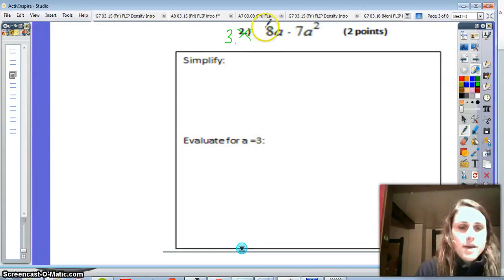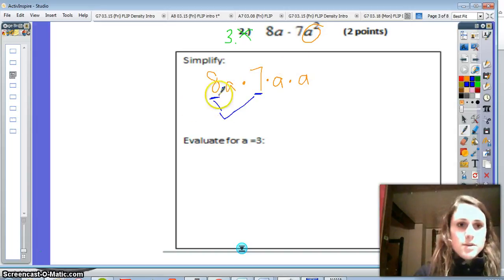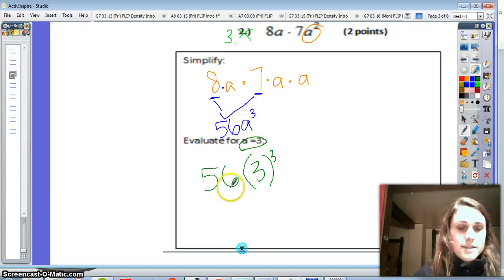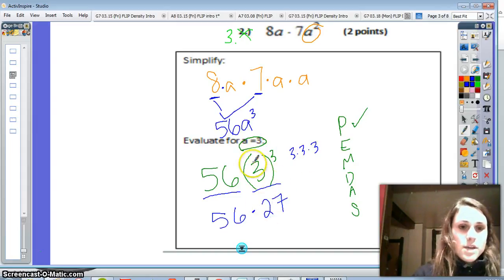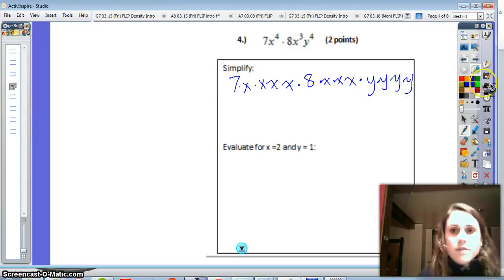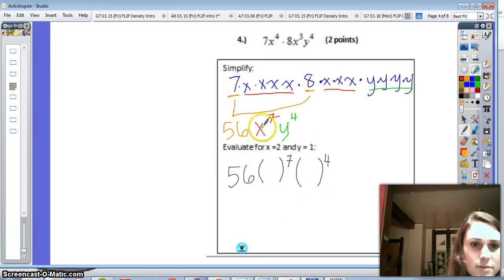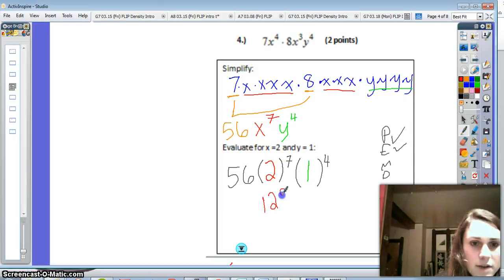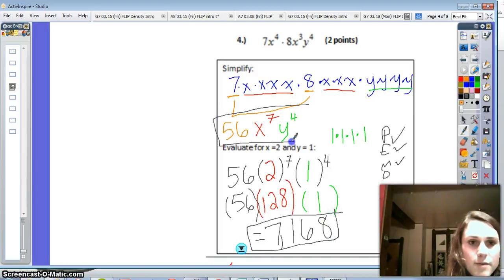Alg ELG U7.A2 Questions 3 and 4